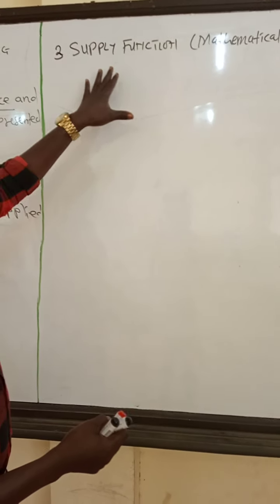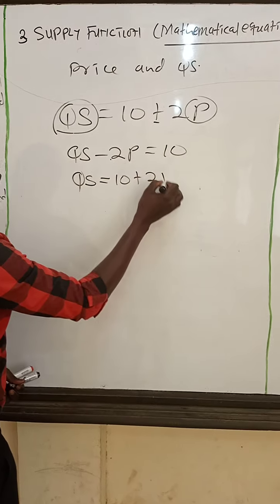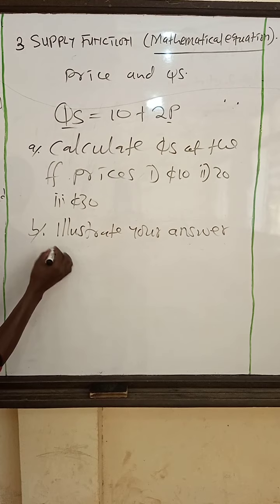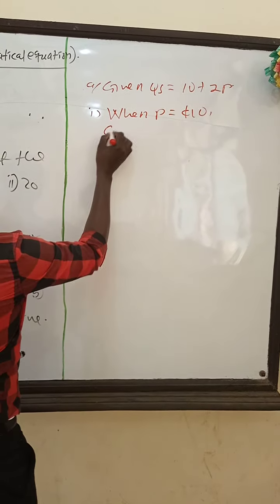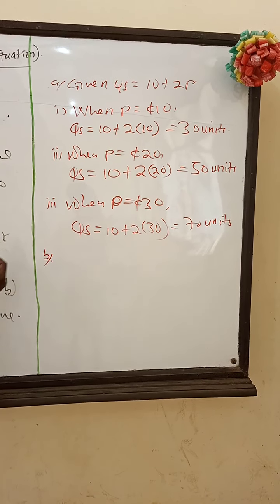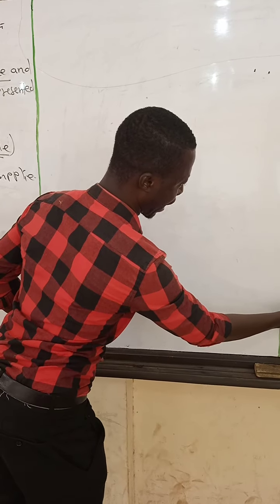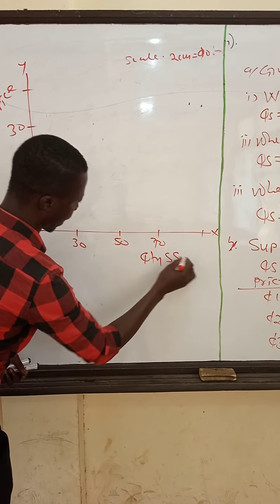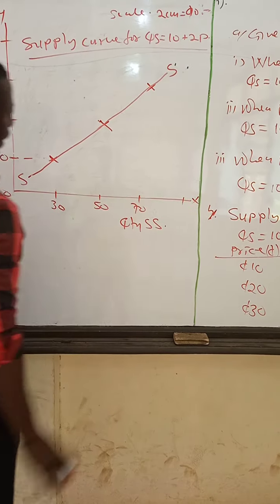CONTINUATION OF ECONOMICS EPISODE 1 SUPPLY